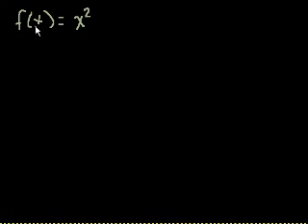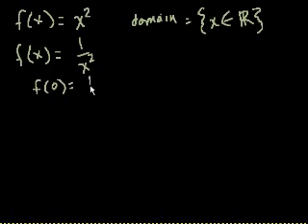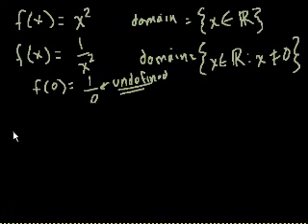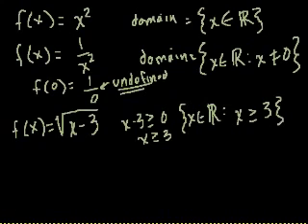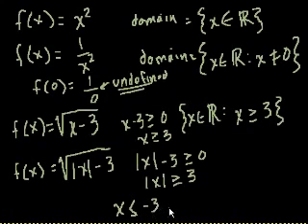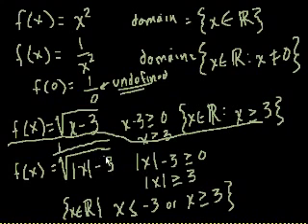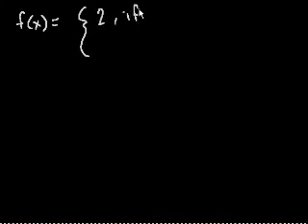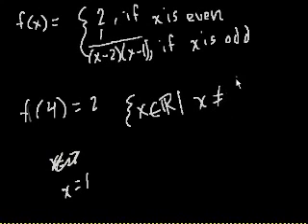Domain of a function